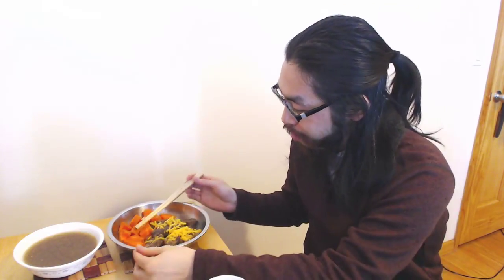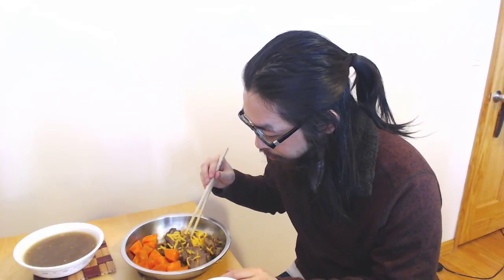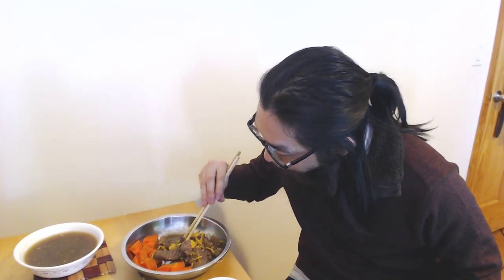ASMR Mukbang Eating Beef Tripe Carrots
Come watch Ziljin eat stuff? Hope this counts as ASMR.